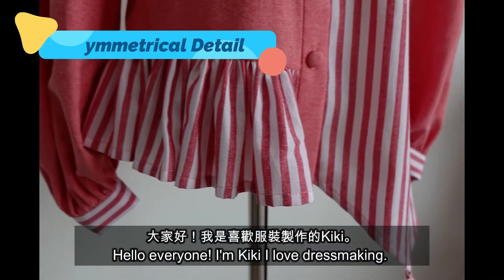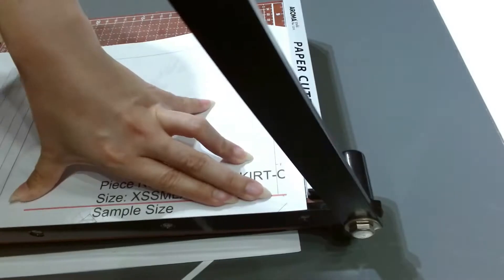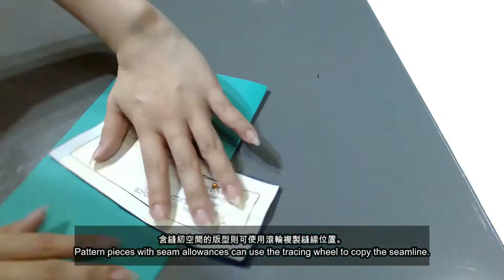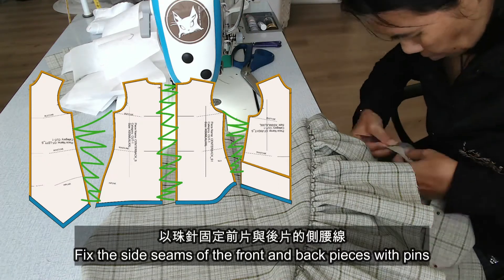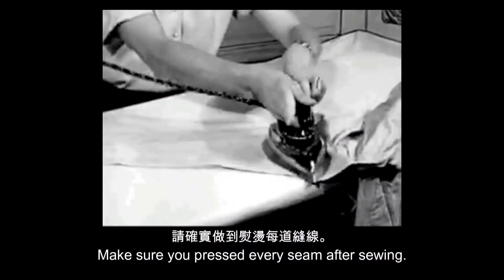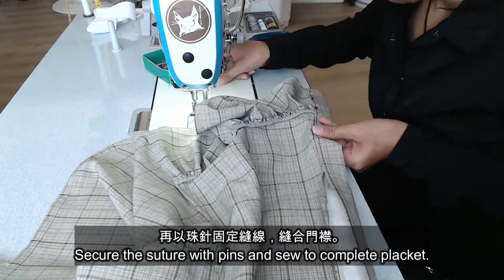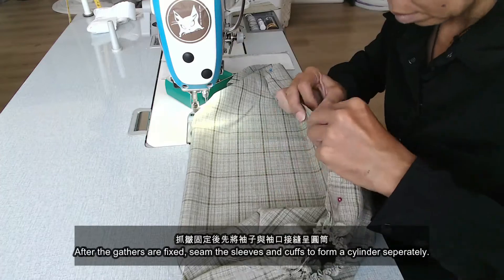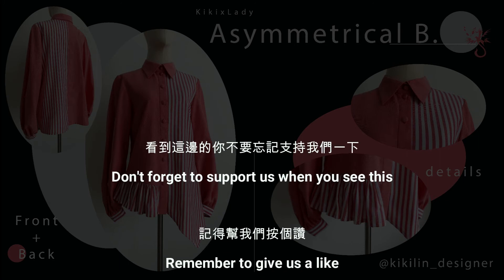Women's Top Tutorial | Asymmetrical Blouse Tutorial 不對稱上衣製作解說| 09/24/2022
女裝上衣製作 |不對稱上衣製作解說| 09/24/2022Women's Top Tutorial | Asymmetrical Blouse Tutorial | 09/03/2022

這是一部簡單的製作影片，上衣的電子檔板型下載網址:
(影片發布後7天內有效) - Free Patterns (digital) downloads here, valid for 7 days.

00:00:00 Intro |介紹
00:00:32 Pattern File Ino | 版型資訊
00:02:38 Let's Start | 製作開始
00:02:48 步驟一，前片部位
00:04:14 步驟二，前片＋後片部位
00:04:52 步驟三，門襟＆衣擺部位
00:06:42 步驟四，領子部位
00:08:08 步驟五，袖子部位
00:09:24 步驟六，鈕扣與鈕扣眼
00:09:38 完成

就有機會獲得Kiki設計的服裝或者漂亮的COSPLAY服裝喔 ❤
2. 跟蹤+搶先看此粉專
3. 回傳截圖並私信粉專完成問答
BONUS: 留言處標記或者分享此貼文給你身邊的親友更加分喔
(已經完成的社團會員們就賺個BONUS吧)
訂製服裝 請私信
學習版型+縫製與服裝知識請至:
記得追蹤
Facebook: Kiki Lin Design Studio